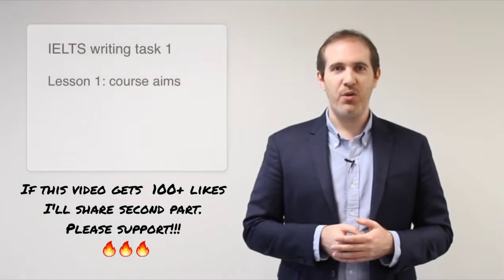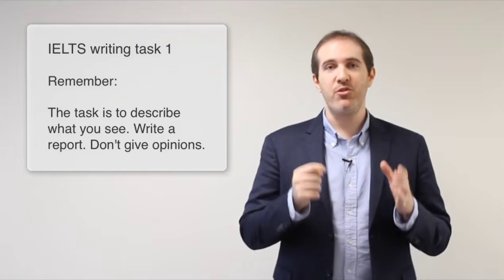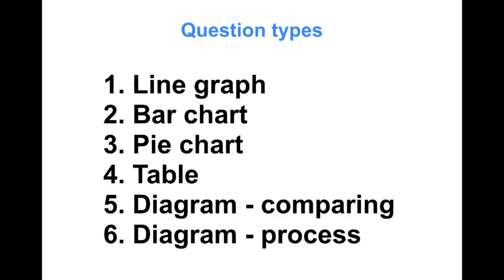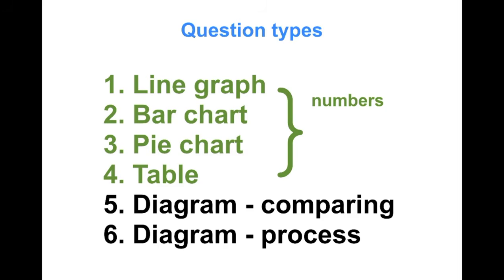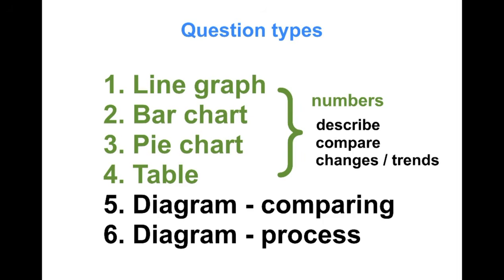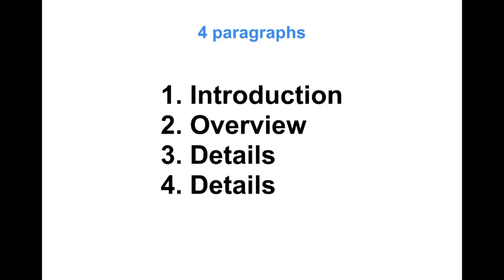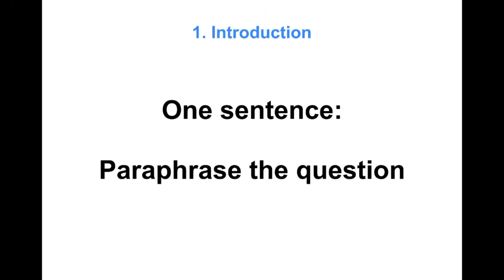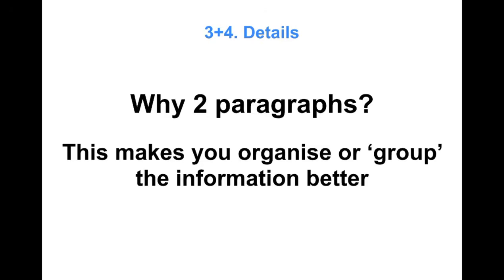IELTS Simon Writing Task 1 Academic part 1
This video provides an introduction to the IELTS Writing Task 1 Academic exam, focusing on methods and techniques for crafting a high-scoring report.

Key Principles of Task 1
- Report, Not Essay: The goal is to describe a visual figure (graph, chart, diagram) objectively. No personal opinions are required or allowed.
- No Conclusion: Instead of a conclusion, you should include an overview or summary of the main features.
There are six main types of questions (2:11):
1. Line Graphs
2. Bar Charts
3. Pie Charts
4. Tables
5. Diagrams (Comparing)
6. Diagrams (Processes)
Numbers-Based Types (1-4): Line graphs, bar charts, pie charts, and tables all show numbers. You need to focus on describing specific numbers, comparing them, and describing changes or trends (increase/decrease) (2:45).
Diagram Types (5-6): Process diagrams require specific language to describe steps, while comparison diagrams use similar language to the numbers-based charts (4:01).
Recommended Structure
You should use a four-paragraph structure to organize your report effectively (4:46):
1. Introduction: A one-sentence paraphrase of the question (5:52).
2. Overview: A two-sentence summary of the two main general features (6:17).
3. Details Paragraph 1: Data and comparisons for the first set of information (6:42).
4. Details Paragraph 2: Data and comparisons for the remaining information (7:16).